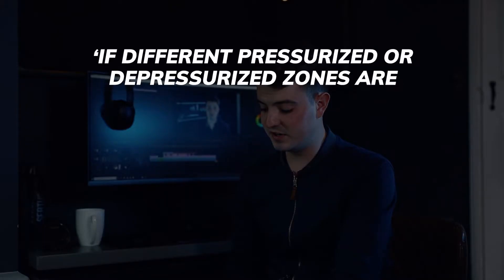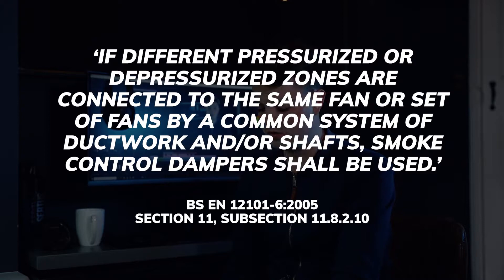Two Minute Tuesday - All About Smoke Control Dampers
After a lot of questions about dampers, we knew this one would be helpful! We're covering off why fire doors just don't cut it as smoke vents and what you should be using instead.

Here are the references:

- Approved Document B, Volume 1.  Section 3, subsection 3.54:

‘Guidance on the design of smoke control systems that use pressure differentials is available in BS EN 12101-6.’

- BS EN 12101-6:2005, section 11, subsection 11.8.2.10:

‘If different pressurized or depressurized zones are connected to the same fan or set of fans by a common system of ductwork and/or shafts, smoke control dampers shall be used.’

- BS 9999:2017, section 6, subsection 27.1.3:

‘Where a mechanical smoke ventilation system uses a shaft, it should meet the following recommendations. 1) The top of the lobby vent should be located as close to the ceiling of the lobby as is practicable, and should be at least as high as the top of the door connecting the lobby to the stairwell. 2) The lobby vents, in the closed position, should either: i) have a minimum fire and smoke resistance performance of 60 min and a leakage rate no greater than 200 m3/h/m2 when tested in accordance with BS EN 1366-2; or ii) be in accordance with BS EN 12101-8.’

- Smoke Control Association (SCA) Guide, section 8.2, subsection 8.2.2:

‘Products should be CE marked to BS EN 12101 Part 8.’